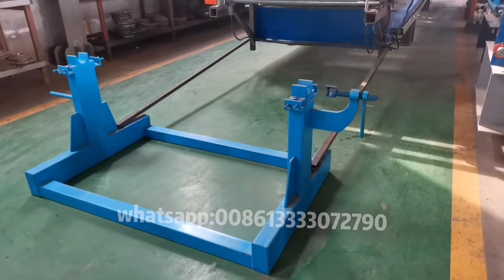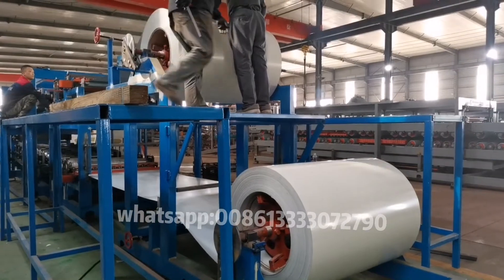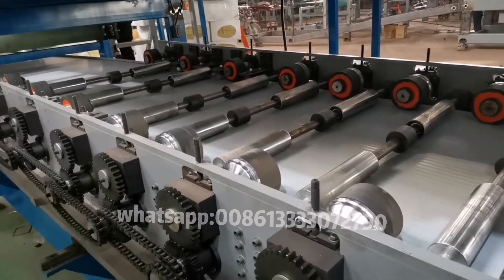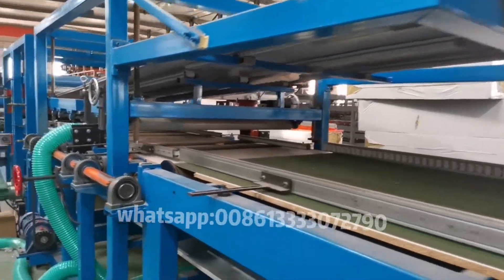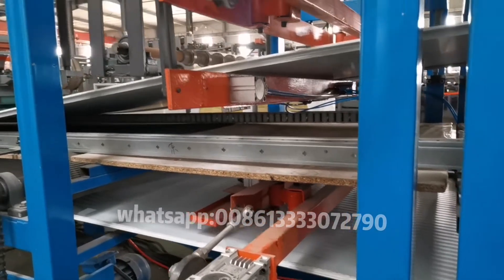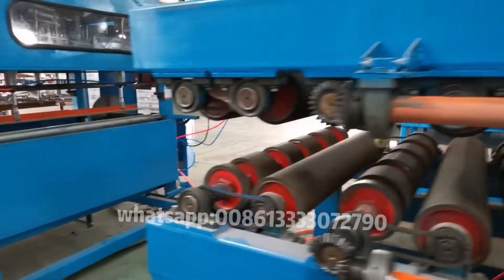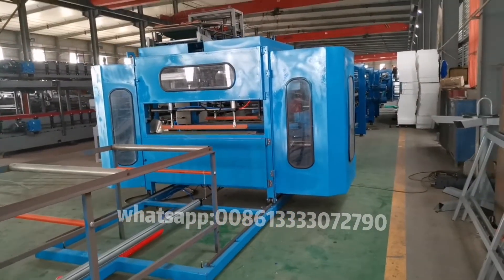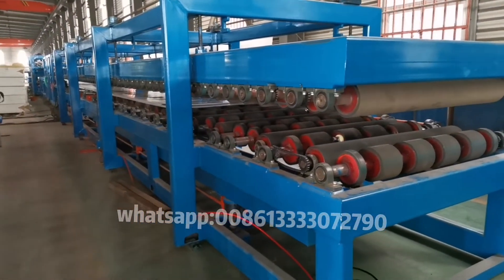z lock sandwich panel forming machine